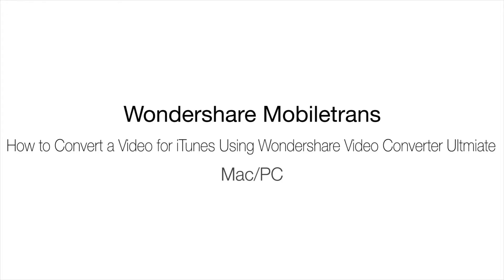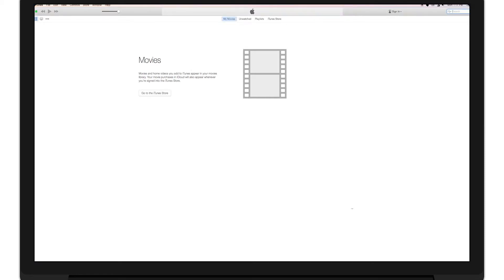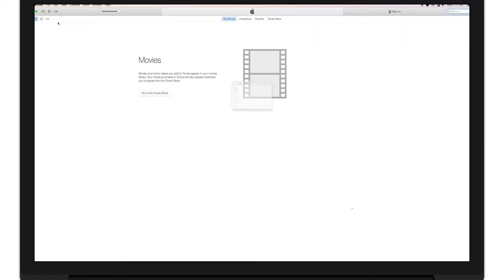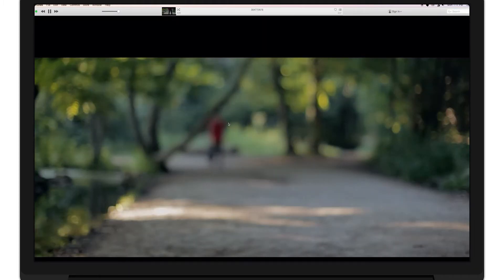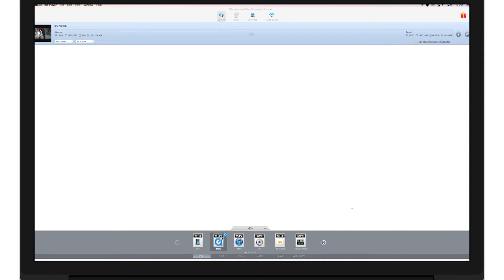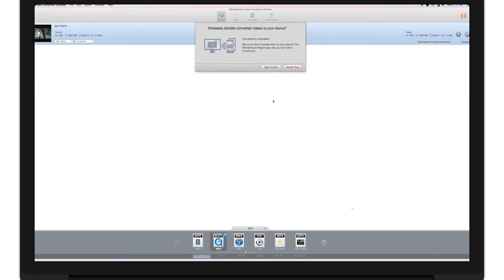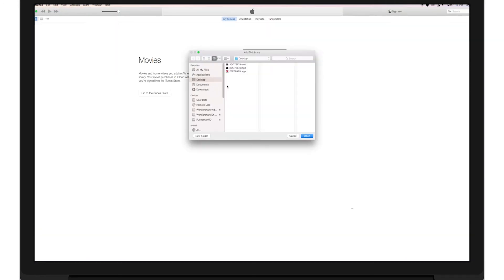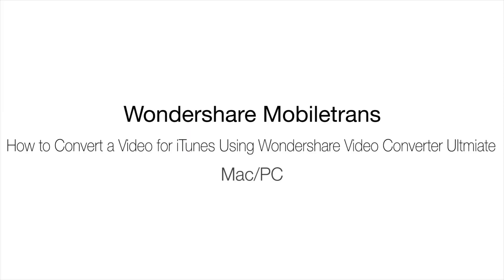How to Import Videos to iTunes Library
iTunes only support limited formats of videos, so if you would like to manage all kinds of videos with iTunes, you need to use some tools to do that job. This video demonstrates how you could import any format of videos to iTunes library and then sync them to your iPhone or android devices.